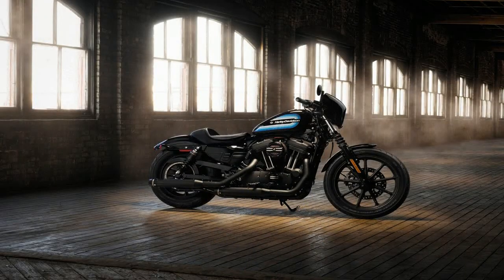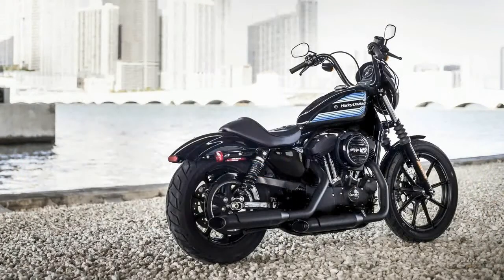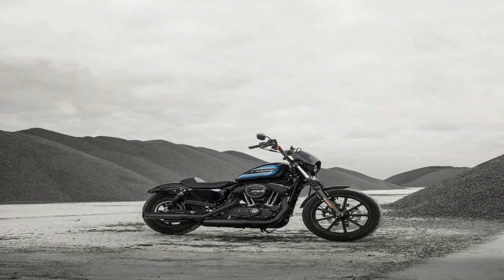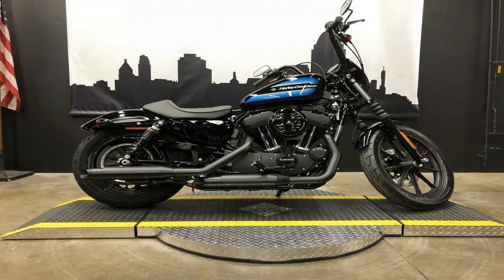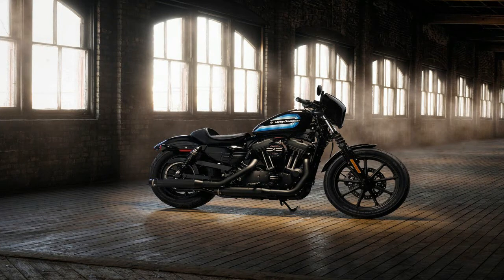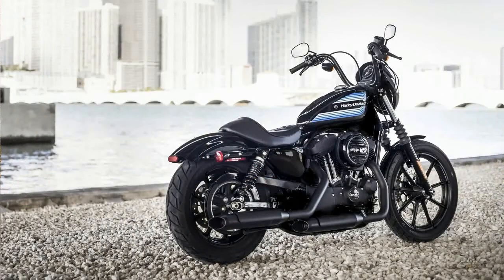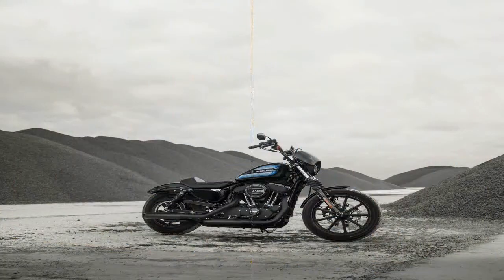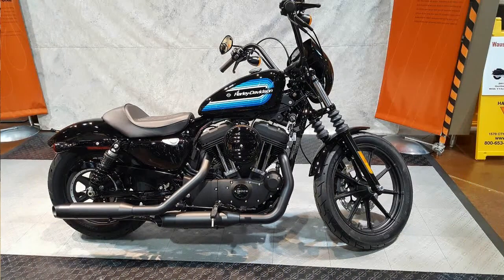Otto Bike l 2019 Harley Davidson Iron 1200 Engine Review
Otto Bike l 2019 Harley Davidson Iron 1200 Engine Review-Harley-Davidson expands the Sportster family with the new-for-2018 Iron 1200. Retro is in, so the ’70s-esque paint and custom touches draw from that era to give the Iron 1200 plenty of nostalgic value. Power comes from the venerable Evolution engine to the tune of 73 pound-feet of torque to give this ride modern performance that belies the dated veneer. A classic dish with custom spices, the new Iron 1200 stands poised to raise the Iron family’s displacement ceiling in order to try and draw new customers from a market that has been in decline for over a decade. Join me while I take a look at the rest of the package, and let’s see what else it has going for it.

██████ GET DAILY UPDATES! NOW! ██████